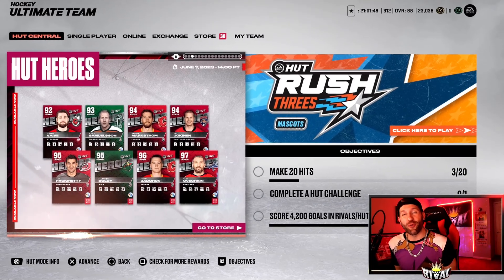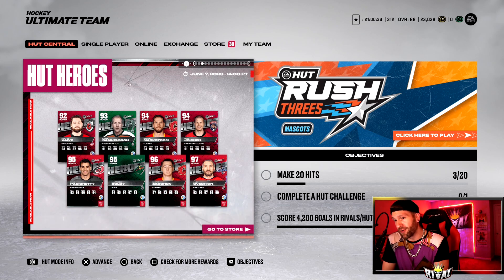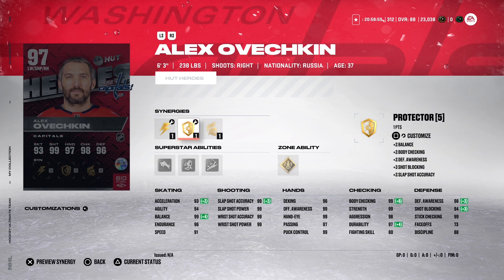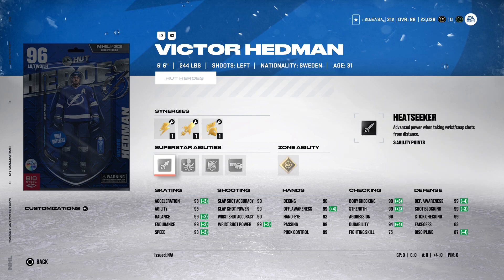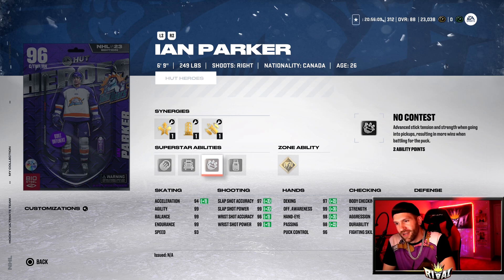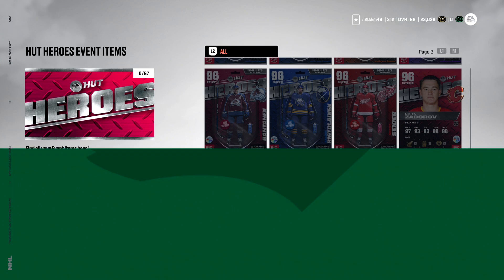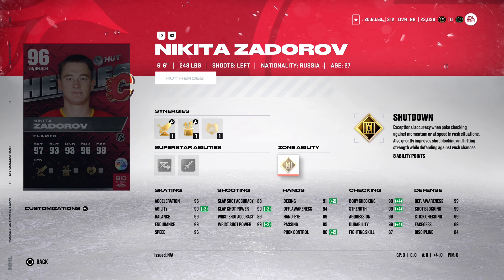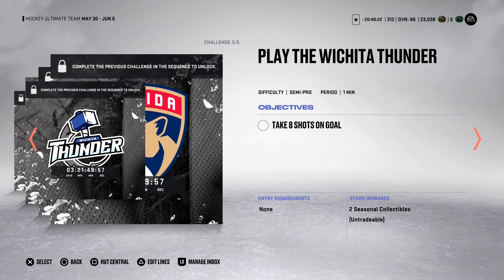*NEW* HUT HEROES MSP, 97 OVECHKIN & MORE! NHL 23 HUT CONTENT REVIEW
I live stream on here AND over on twitch.

You Can.

Title: *NEW* HUT HEROES MSP, 97 OVECHKIN & MORE! NHL 23 HUT CONTENT REVIEW